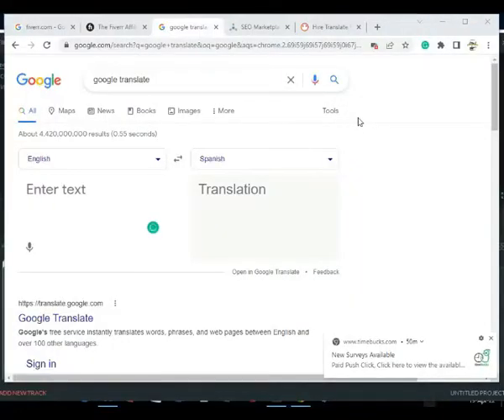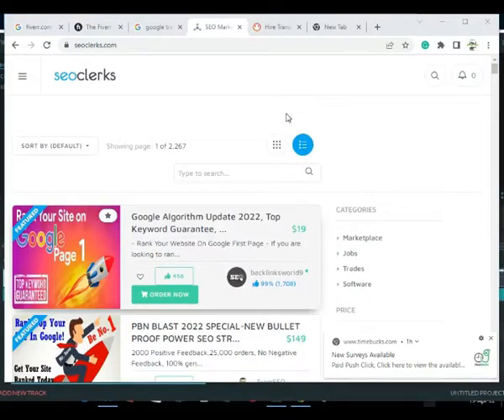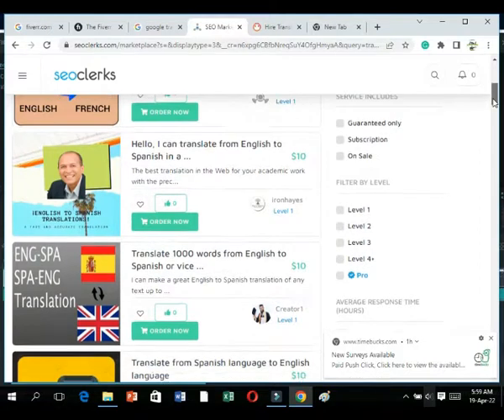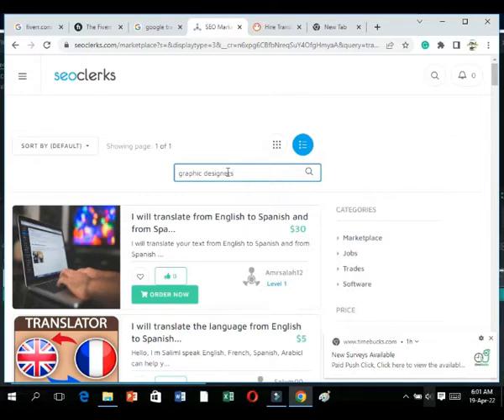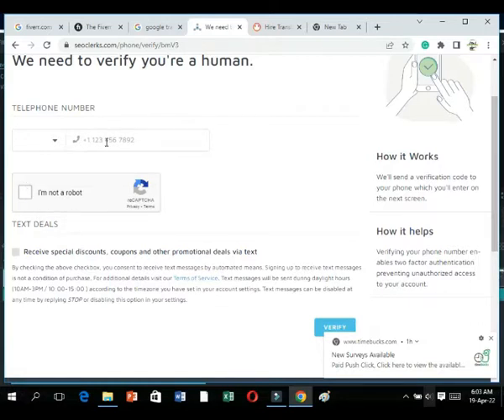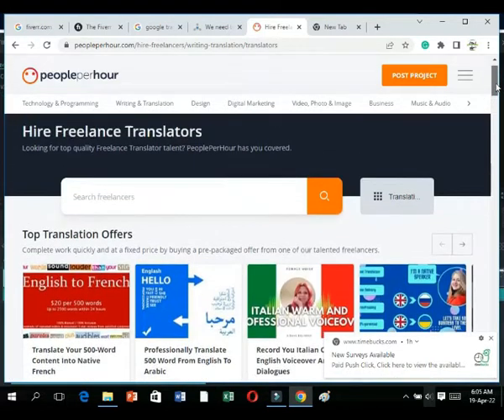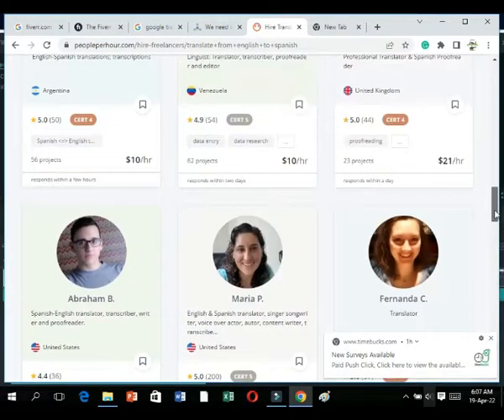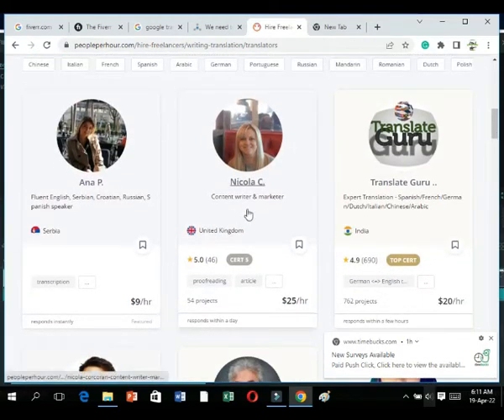How to make $1000+ per month online with google translate/Make Money Online for 2022.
I am going to teach you how to make money online with google translate. In this video, you will learn how to set your gig for sale and how to translate any language of yourself online. make money online in 2022